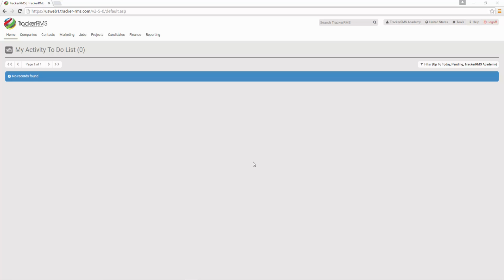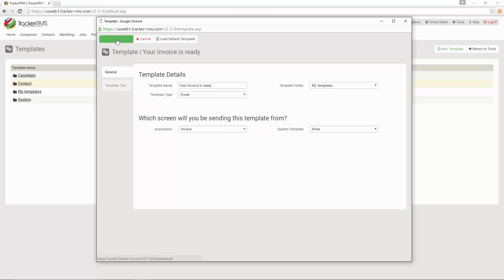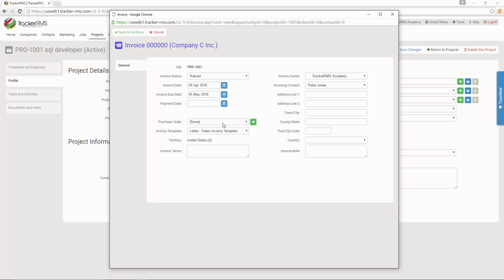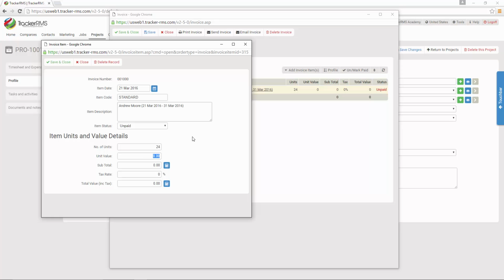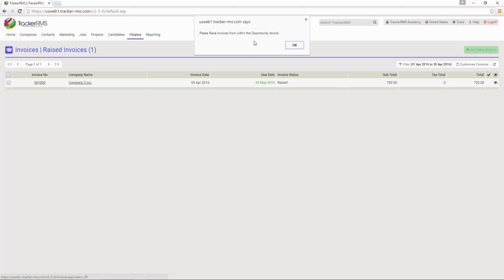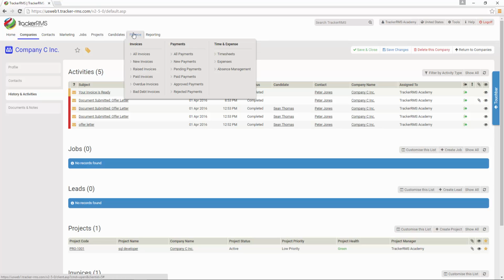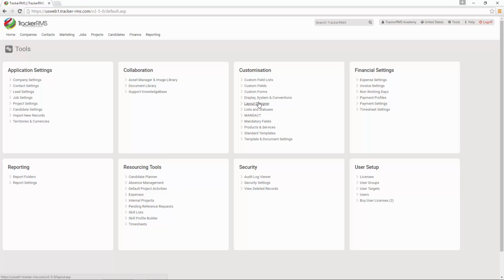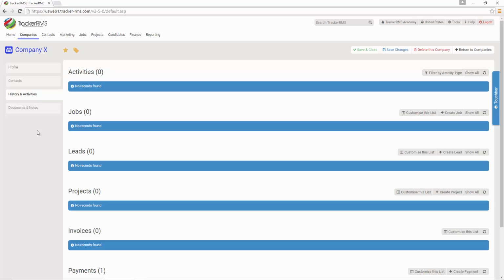User Lesson 7 - Invoices & Payments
Customizing the invoice template
Raising and sending out an invoice
How to enter a paid invoice.
How to raise a payment in TrackerRMS